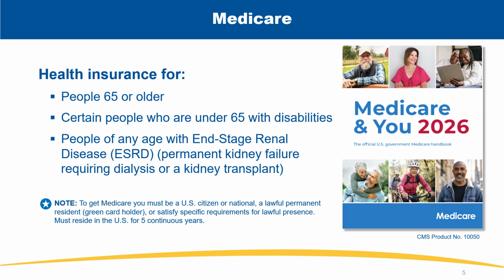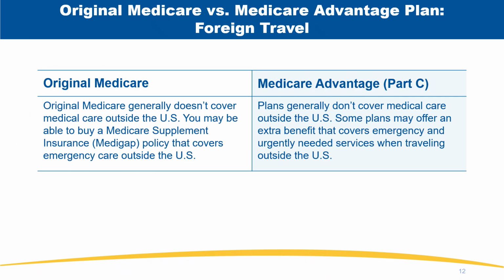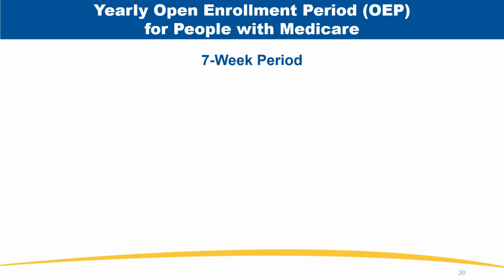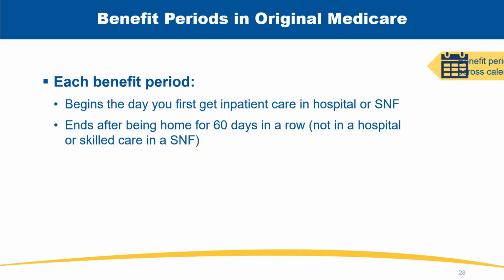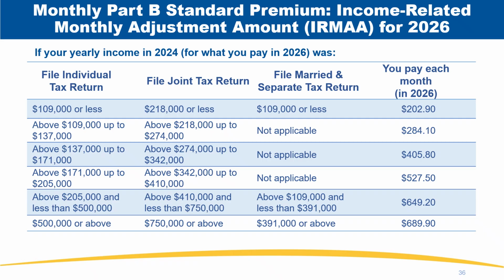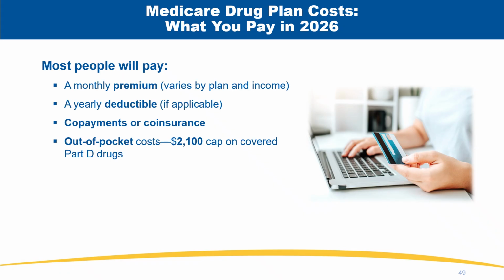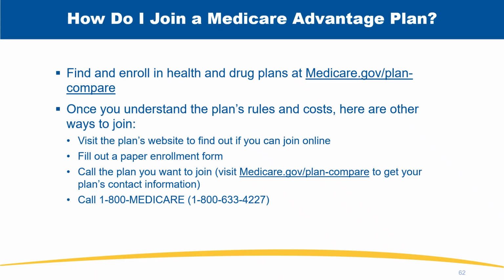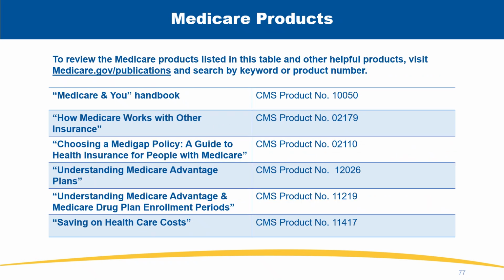Introduction to Medicare 2026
This introduction to Medicare presentation explains medicare program basics in Medicare Part A, hospital insurance, Medicare Part B medical insurance, Medicaid and other supplemental insurance.